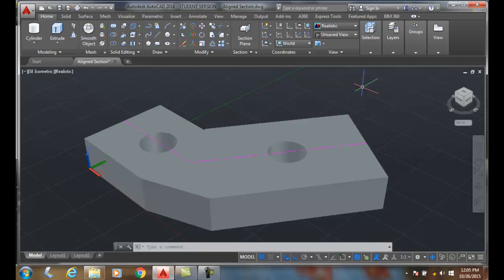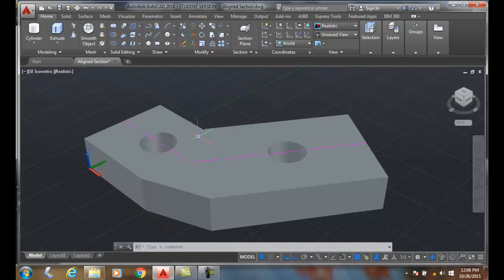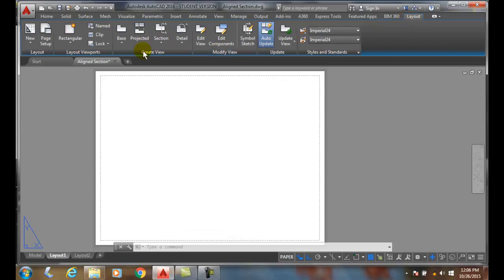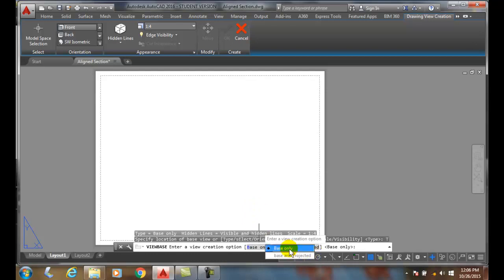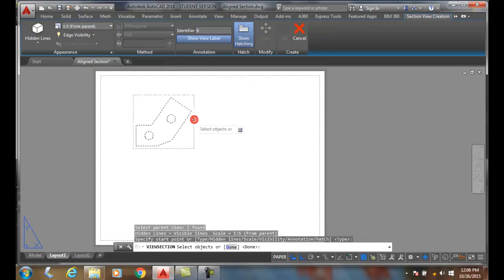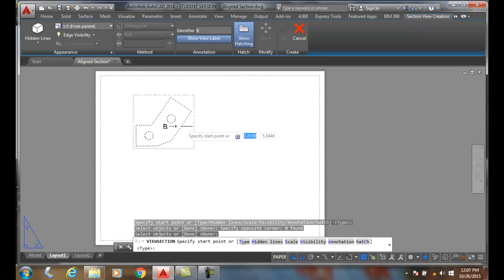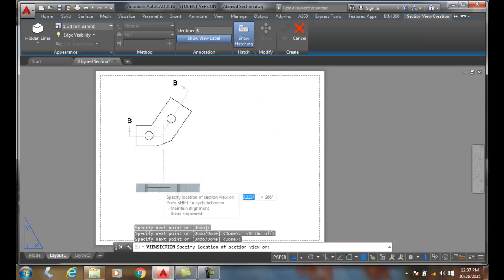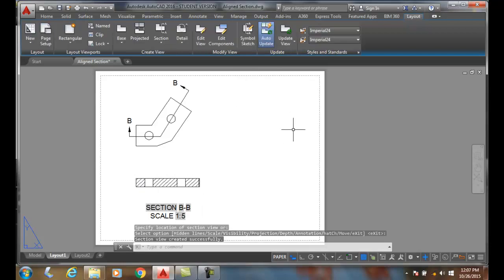3D Modeling 14-14 Creating a Section View from an Object